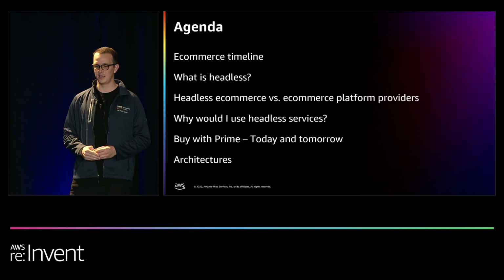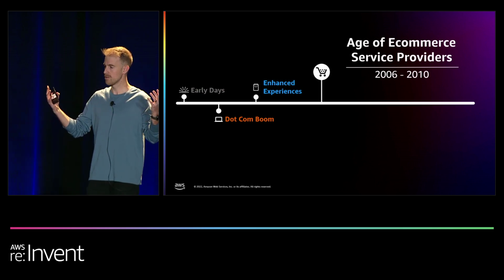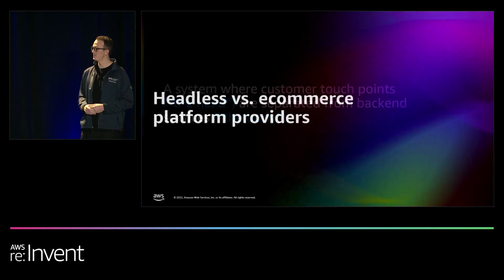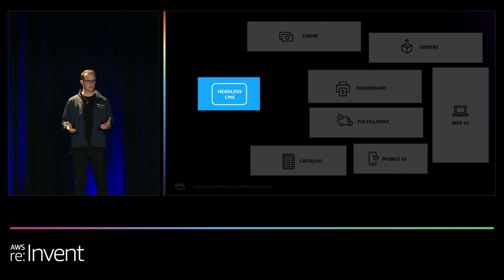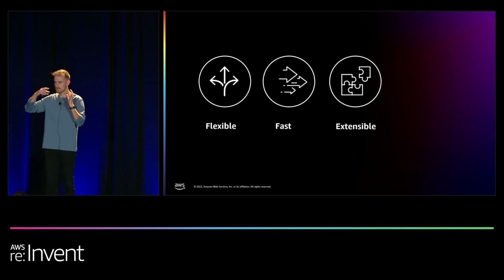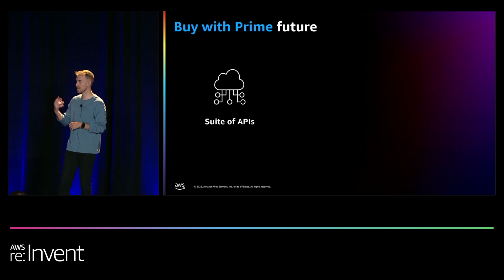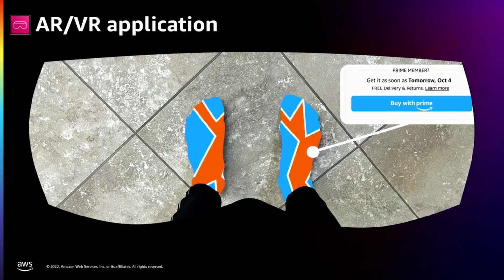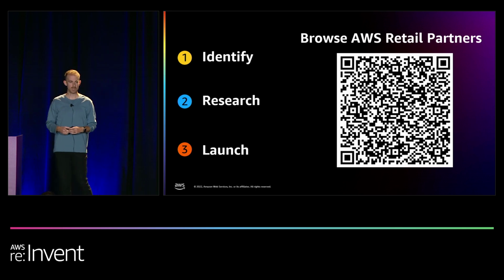AWS re:Invent 2022 - The story of headless ecommerce and the future of online storefronts (BWP102)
Headless services are rapidly changing the ecommerce landscape. Learn how you can leverage headless services and AWS to both optimize your costs and architecture flexibility and build world-class shopping experiences. Also learn about Buy with Prime, a new invite-only service from Amazon that supports ecommerce sellers in offering the Prime shopping experience to their customers beyond Amazon.com.